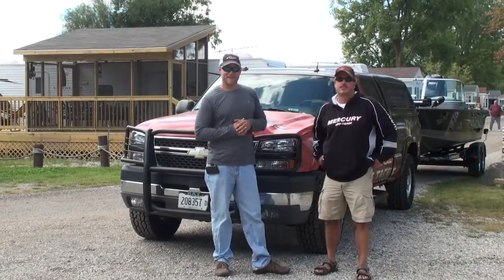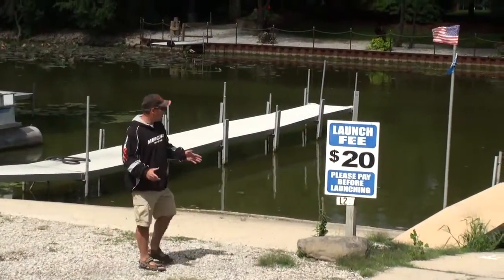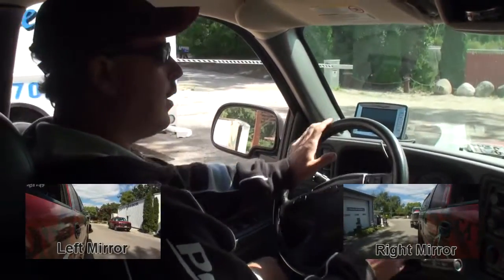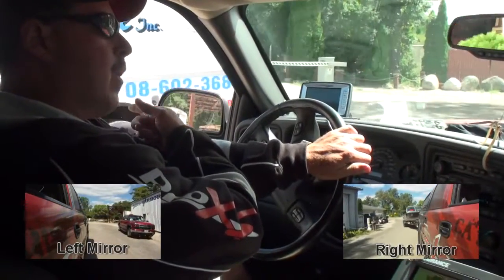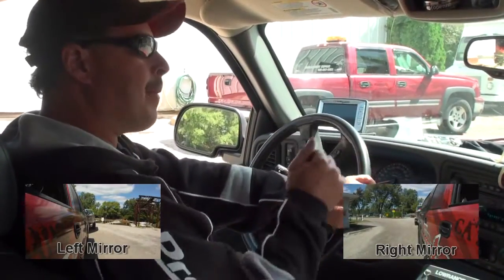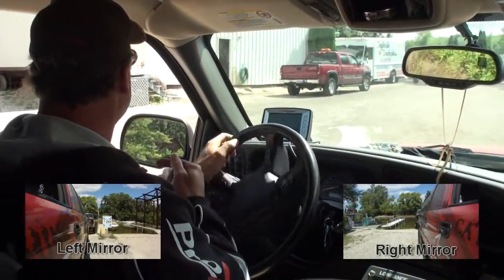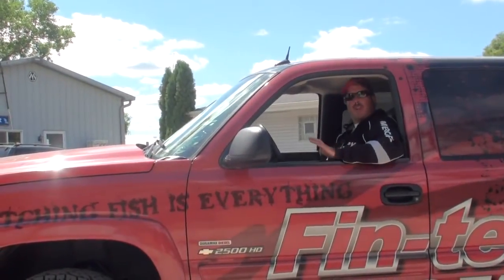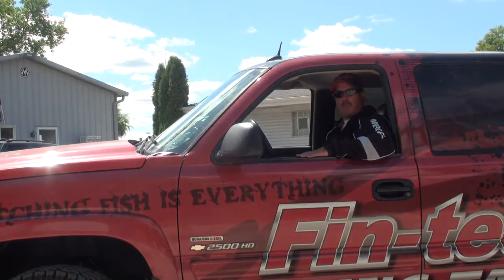How to back up a trailer using your mirrors - iboats